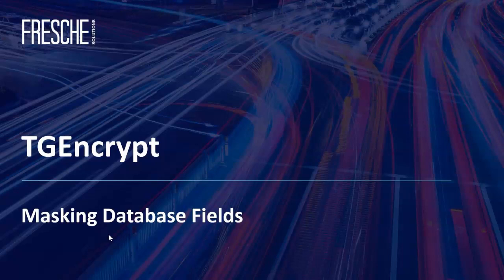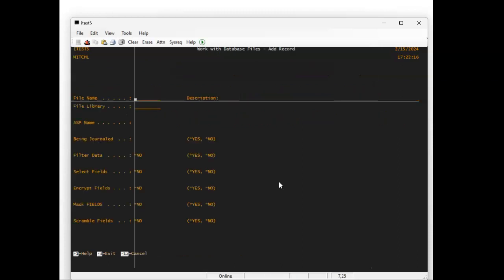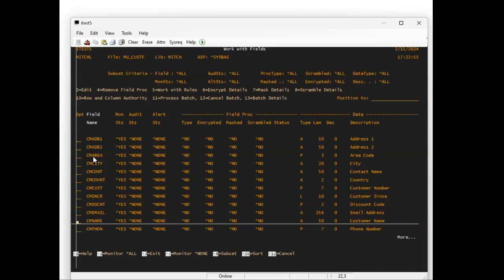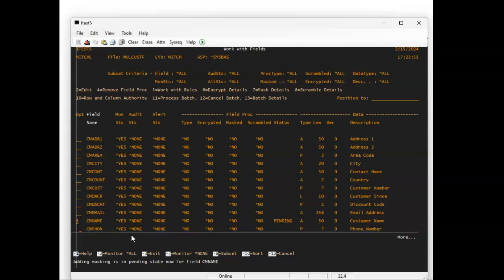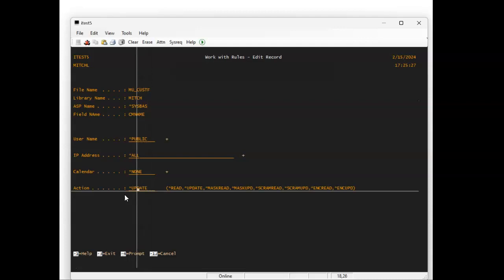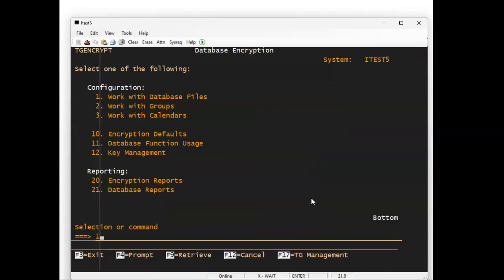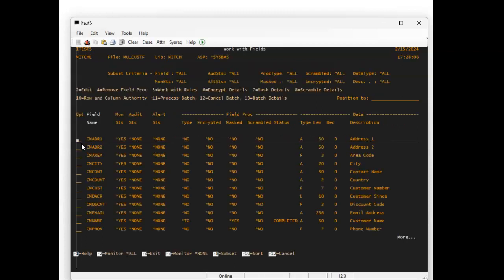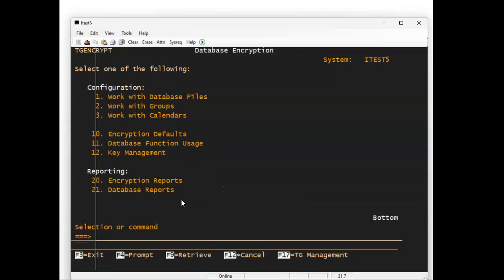TGEncrypt - Masking Fields